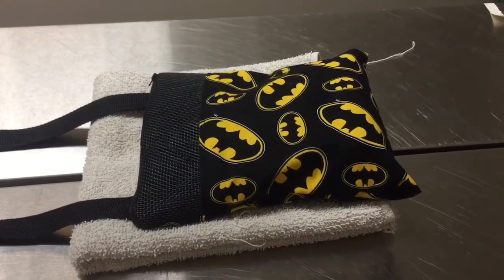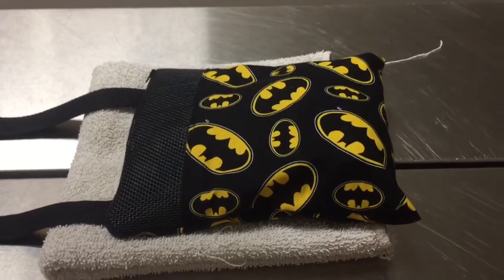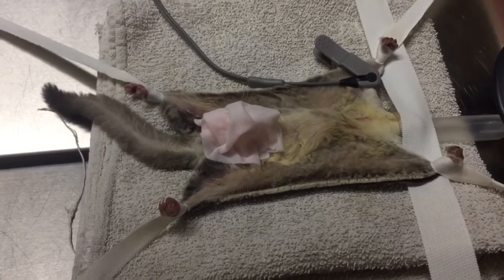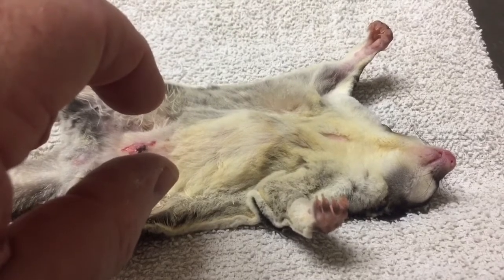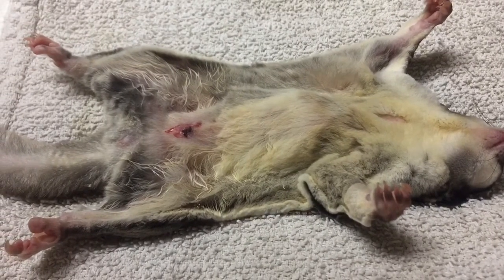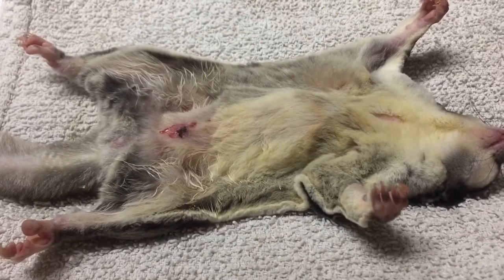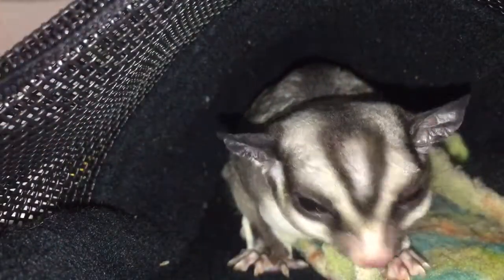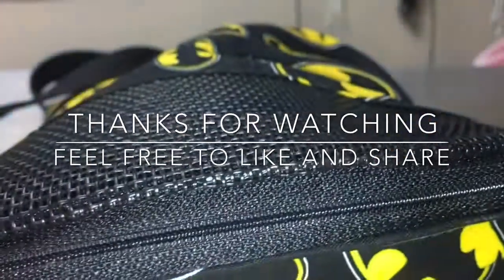THE NOT DEADPOOL SUGAR GLIDER CASTRATION EXPERIMENT IS NO LONGER AN EXPERIMENT AND DID GREAT POST OP